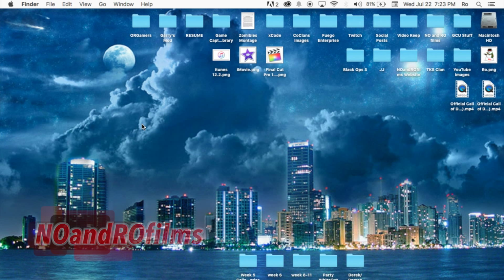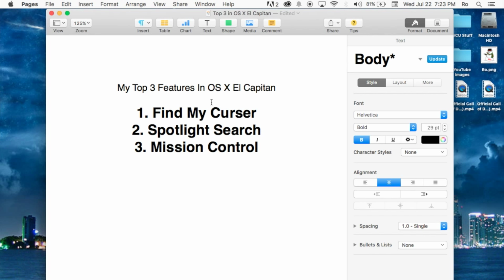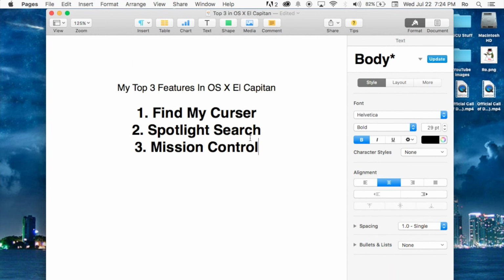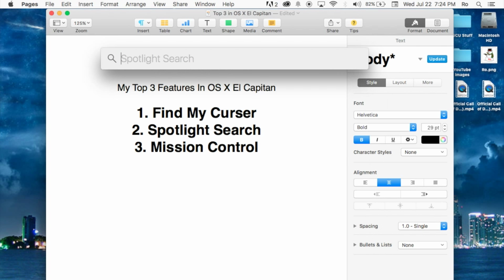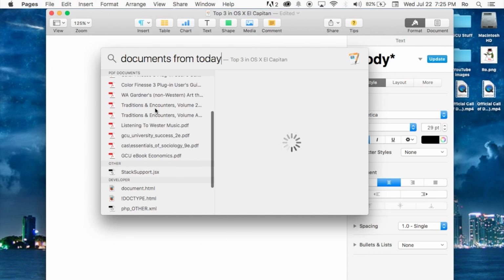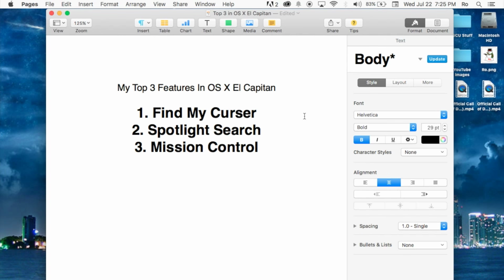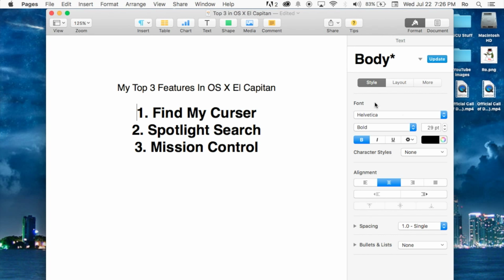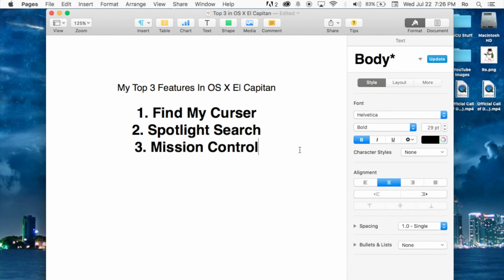Top 3 Features in OS X El Capitan 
My Top 3 Features In OS X El Capitan
1. Find My Curser
2. Spotlight Search
3. Mission Control